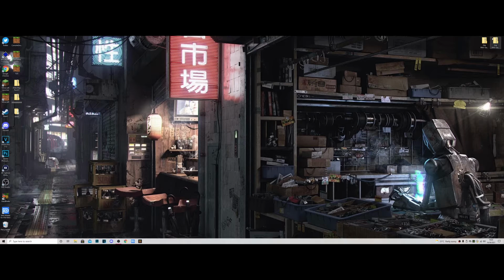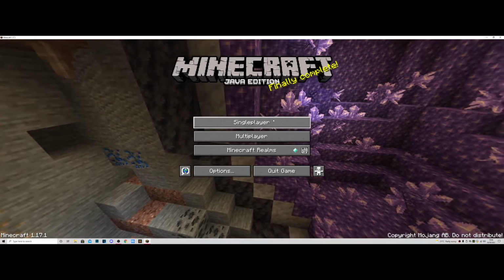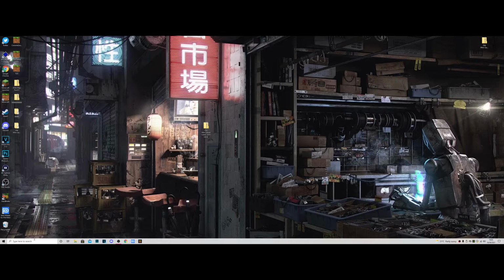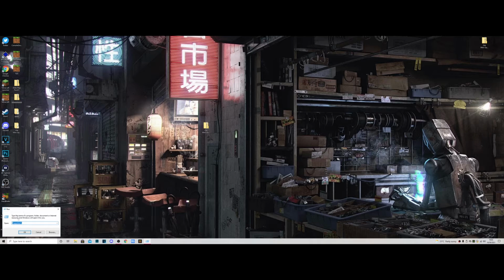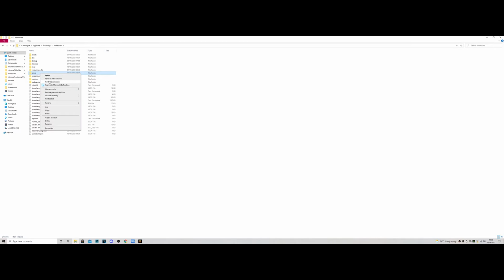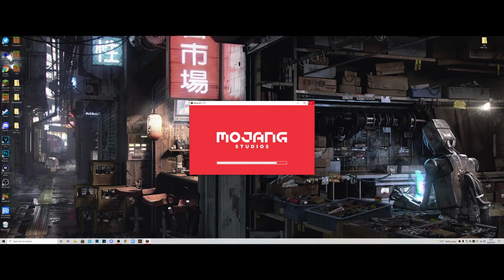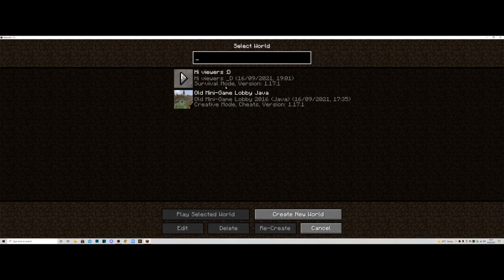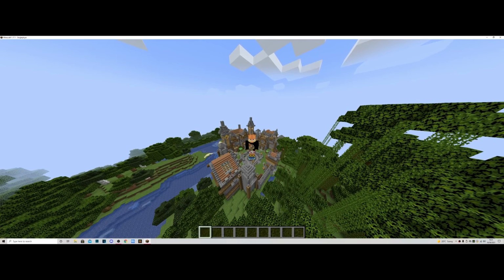How To Install Minecraft Java Worlds In 5 Minutes! - (1.17.1)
Today I'll be showing you how to download & install Worlds for Minecraft Java Edition In 2021 on version 1.17.1 enjoy. :3

If you want to know how to download and install Minecraft Worlds in 1.17.1 on Windows 10 Edition this is the video for you! Today I'll be showing you every single step regarding how to download a Minecraft World.

🕘Timestamps:
0:00 - Intro
0:07 - How To Download & Install Minecraft Java Worlds
5:14 - The End.
5:31 - Outro

🔸SOCIAL MEDIA🔸

📝Steps in written form:

1. Download your Minecraft world (preferable to your desktop).
2. Using your mouse right-click the file & press "Extract All" then press "Extract".
3. Looking at the Extracted File select it & press "Copy" then simply close File Explorer.
4. Now go to your Windows Seach Bar & search "RUN" & press Open.
5. Then type in the text window ( %appdata% ) press ok.
6. Simply now just press .minecraft then saves.
7. Now you should be looking in your Minecraft Java Worlds folder all you need to do finally is right-click on your mouse & paste the extracted world folder & that's it! :D

💬Xbox GT: catmanjoe2000
💬PS4 PSN: Catmanjoe2020